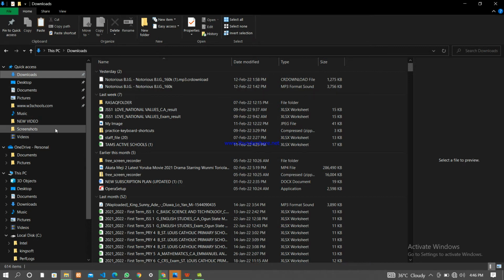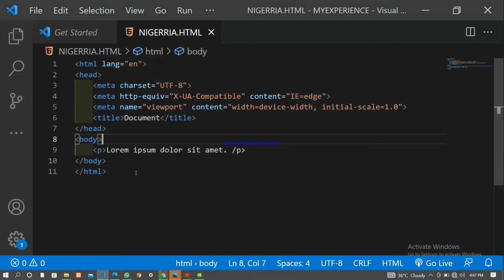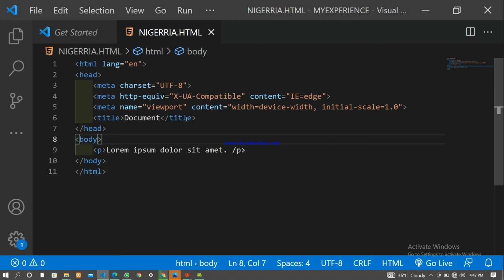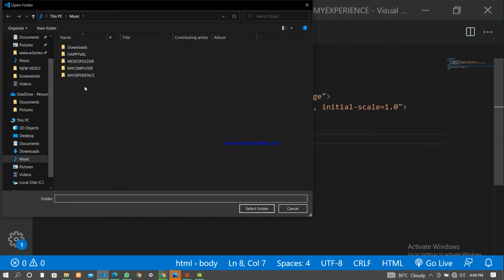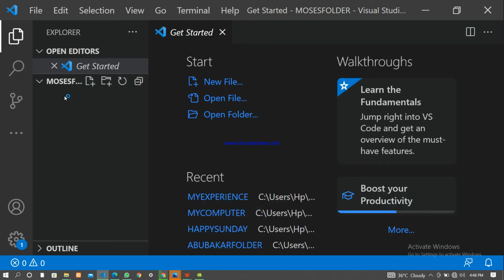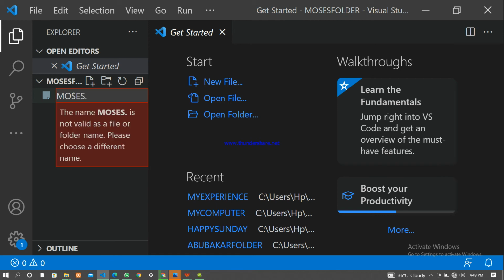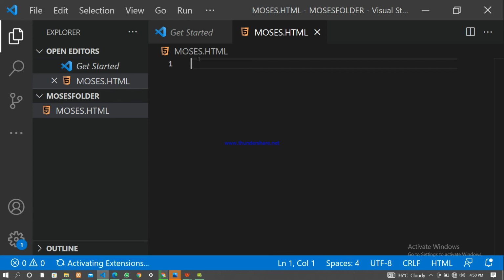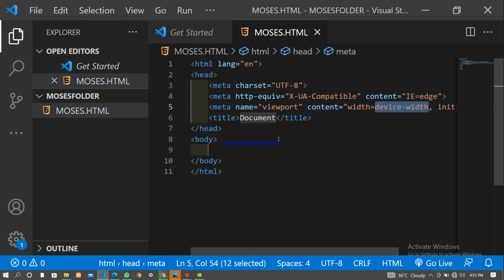HOW TO OPEN A FOLDER IN HTML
the video explains in a very simple way on how to open folder in html. Opening folder helps  programmer to store their file for retrieval in the future. without folder ,file can easily lost . same happen in programming